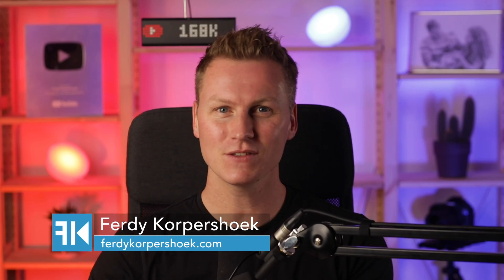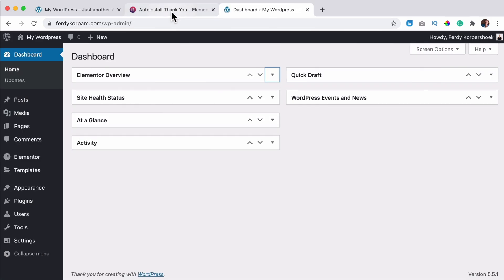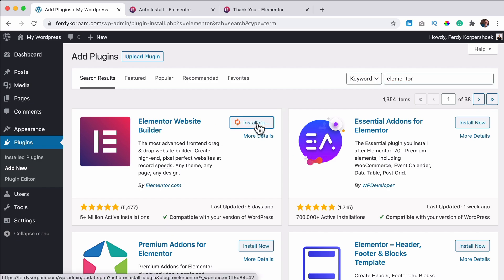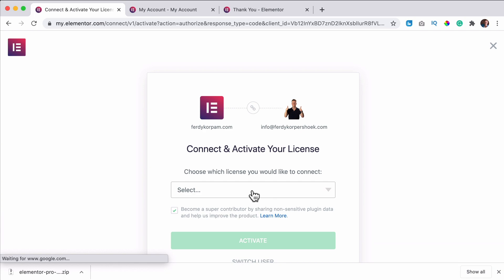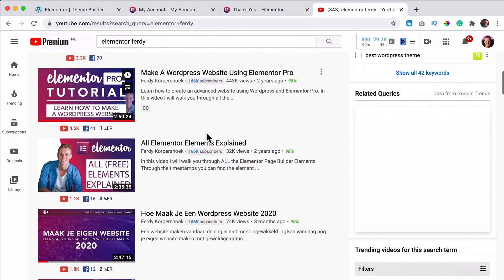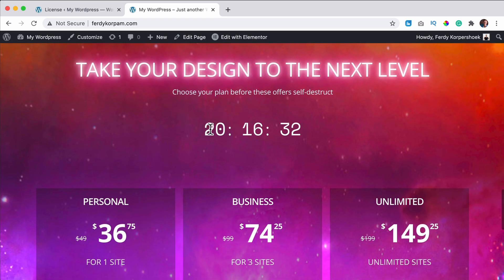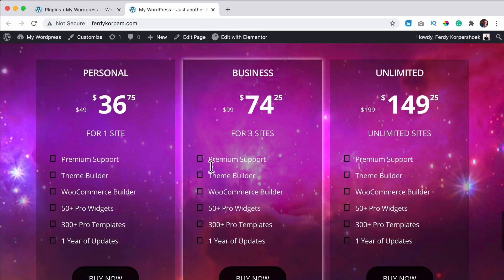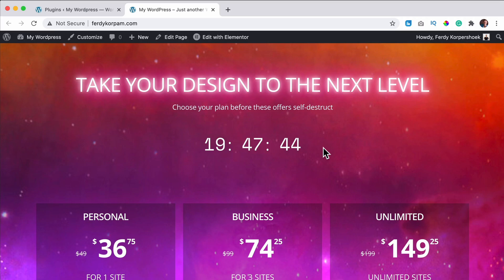How To Install and Uninstall Elementor and Elementor Pro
Elementor changed over the years and that is why I show you in this video how you can install Elementor a few different ways. I will also talk about getting Elementor Pro and what will happen when you do not extend your Elementor Pro license. When we get the hang of it we will uninstall Elementor Pro and Elementor and install them again to see what happens.

00:27 Install Elementor One Way
01:30 Install Elementor Another Way
02:38 Install Elementor The Third Way
03:12 Install Elementor Pro
07:07 What Happens If I Deactivate My Elementor Pro License
09:24 What If I Delete Elementor
09:46 What If I Install Elementor Again?
10:08 What If I Install Elementor Pro Again?